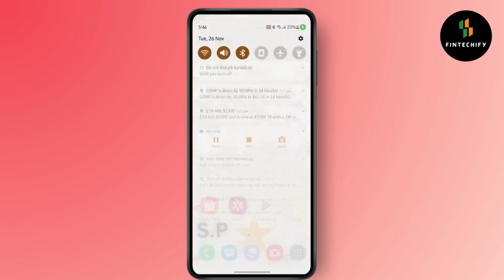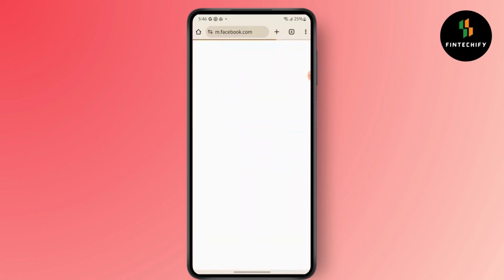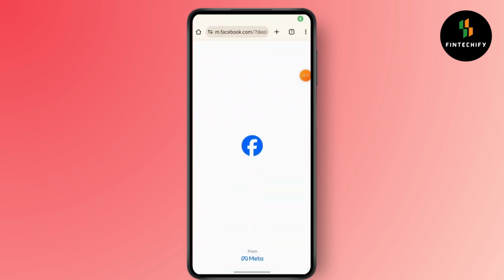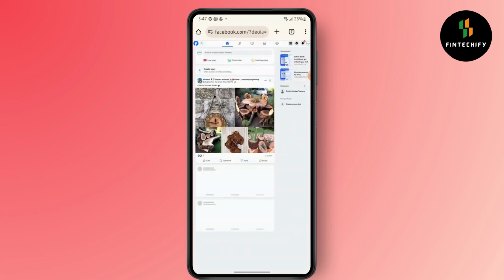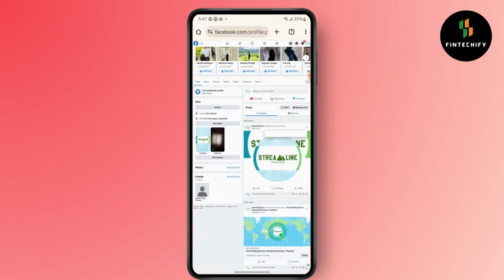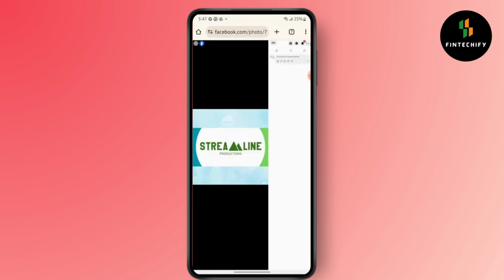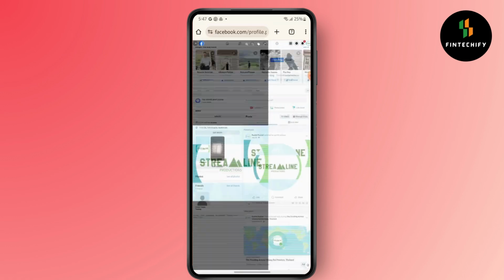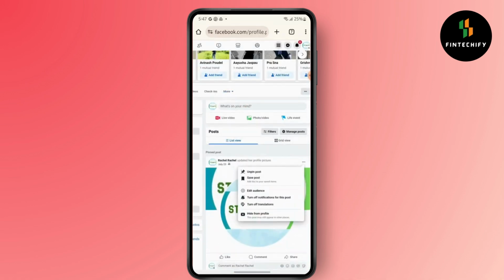How to Change Time and Date on Facebook Post | Backdate Facebook Post Tutorial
Title: How to Change Time and Date on Facebook Post | Backdate Facebook Post Tutorial

Description:

Want to change the time or date on a Facebook post? In this video, we'll show you how to edit the timestamp or backdate your Facebook posts to match your desired timeline. Whether you're adjusting an old post or scheduling content retroactively, this guide has you covered!

Topics Covered:

How to Change the Date and Time on Facebook Posts:
A step-by-step guide to updating the timestamp of your existing posts.

How to Backdate a Facebook Post:
Learn how to backdate posts to give them an earlier publishing date.

Reasons to Change the Date on Posts:
Discover why adjusting post dates can help with content organization and engagement.

Troubleshooting Tips:
What to do if you can’t change the time or date on your Facebook post.